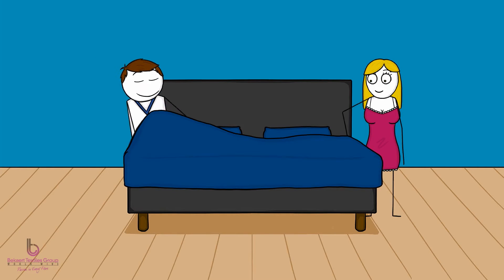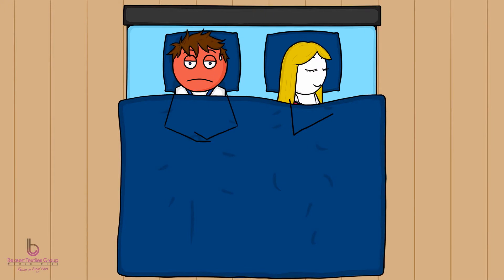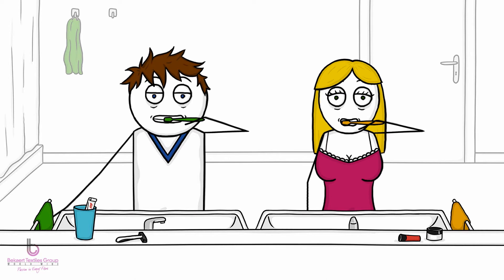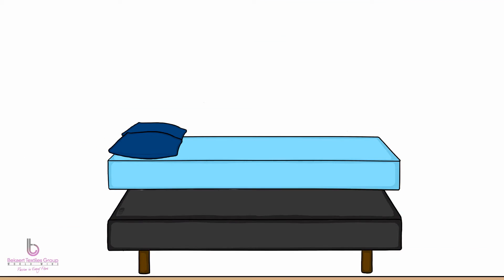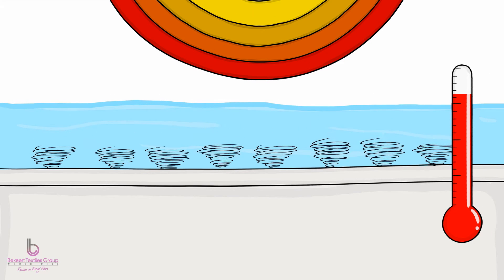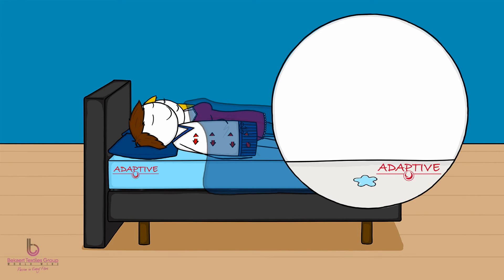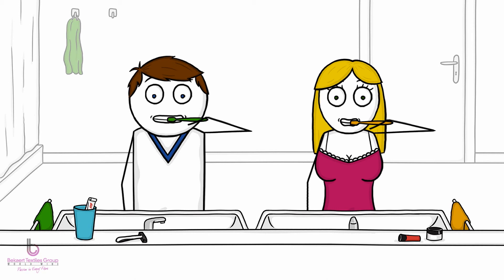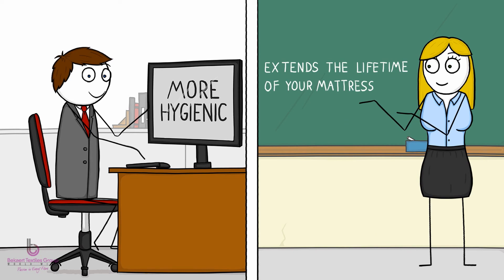Bekaert Textiles Success Story - ADAPTIVE by HeiQ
Bekaert Textiles and HeiQ developed the next generation innovation in bedding textiles and won the Interzum 2013 Award for intelligent material and design. Bekaert Textiles applied HeiQ's ADAPTIVE technology to bedding textiles realizing a breakthrough in keeping the consumer comfortably cool and dry throughout the night.